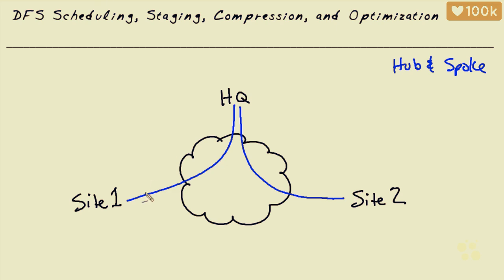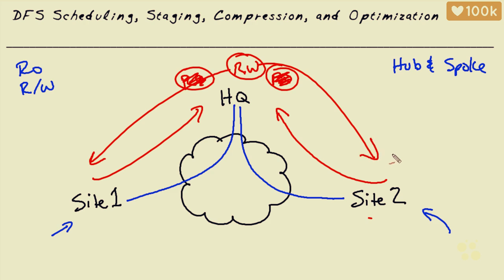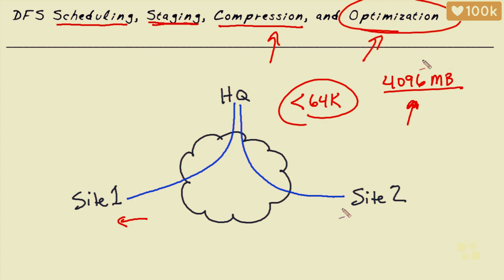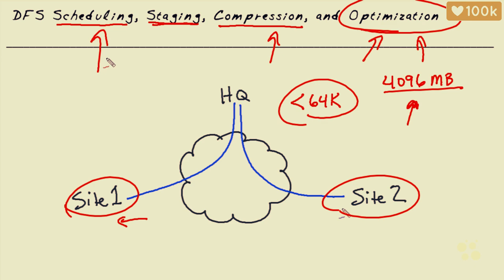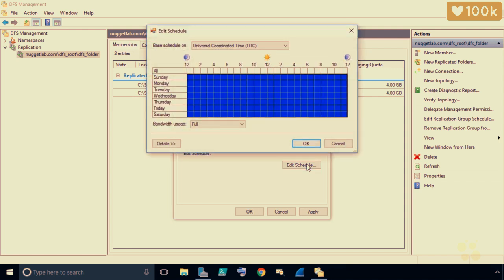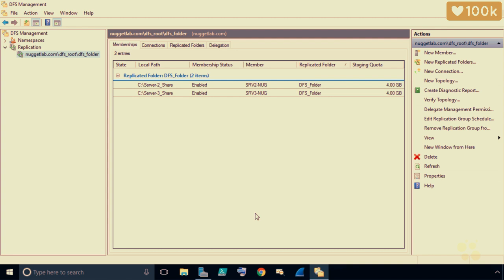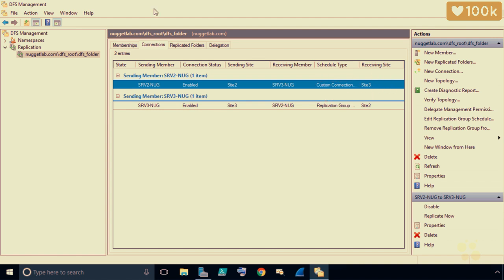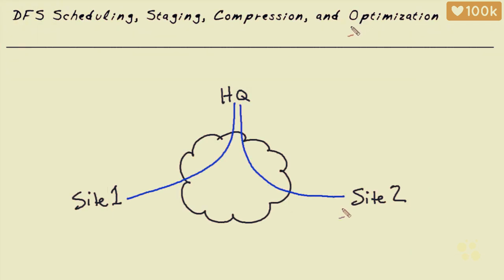82 WinServer 02